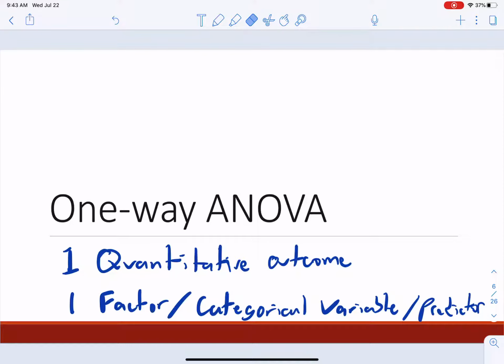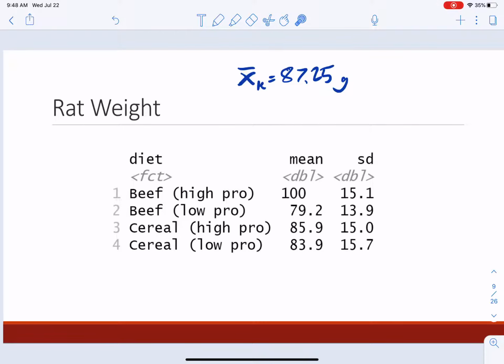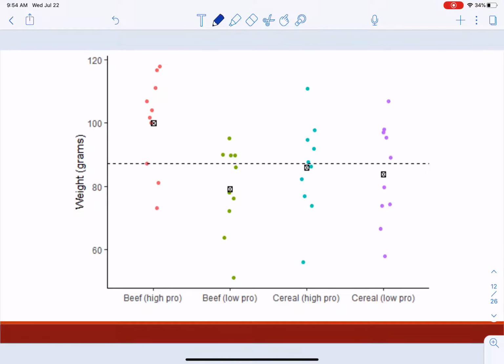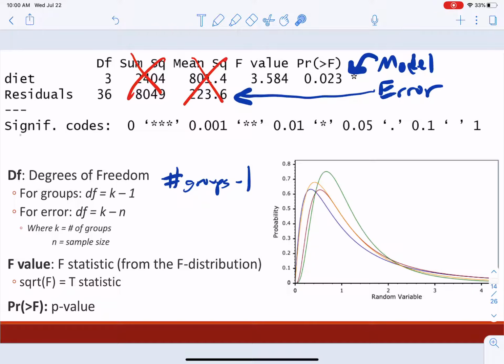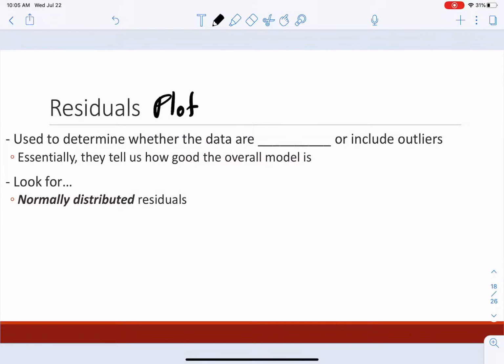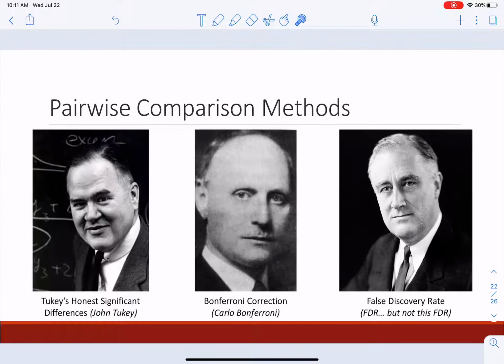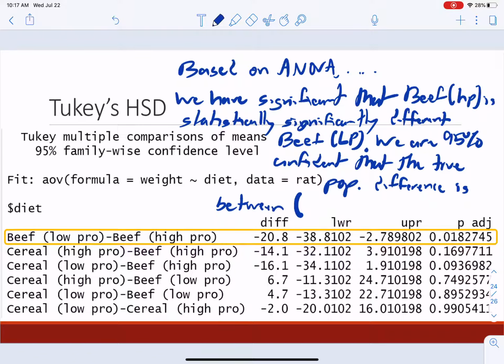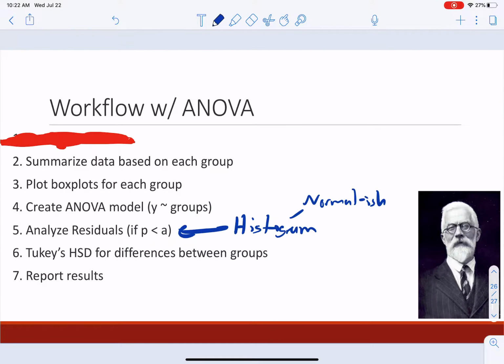Intro to One-way ANOVA /// STAT 2050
Comparing lots of groups... again